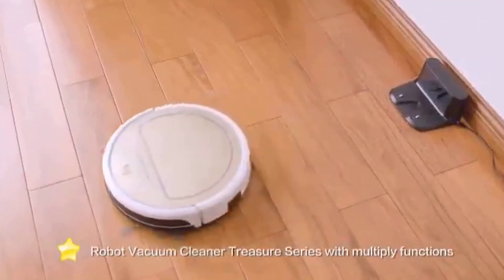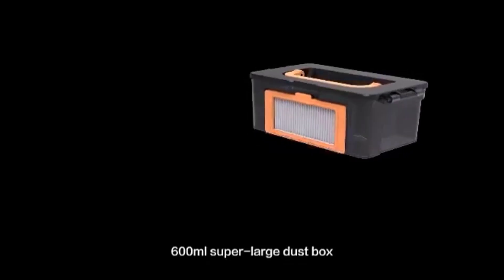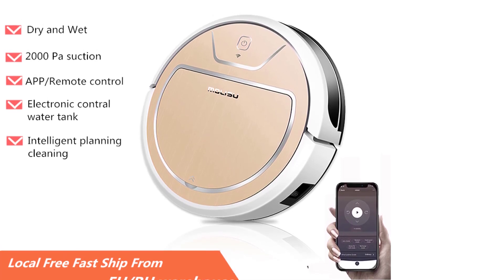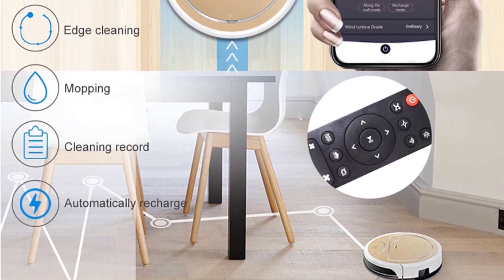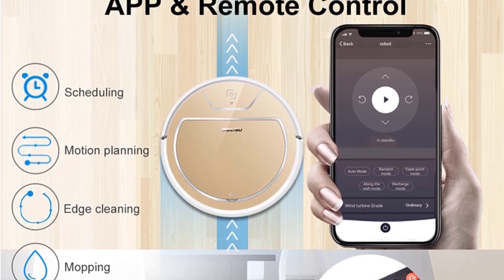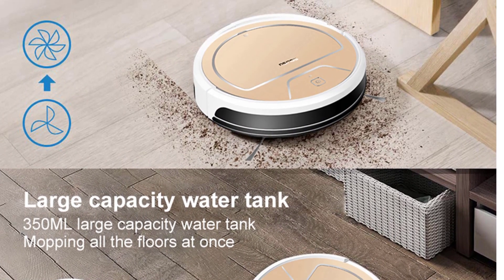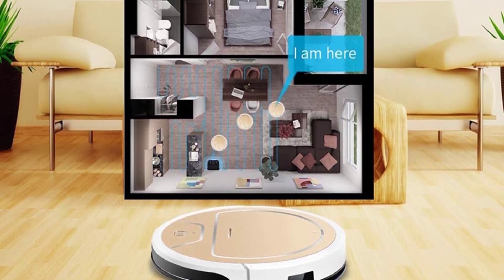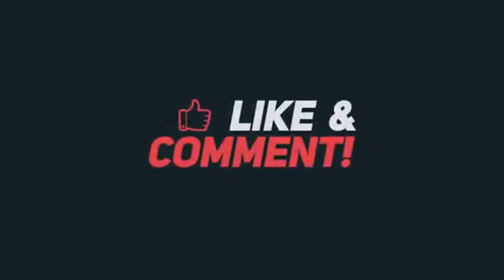Best Robot Vacuum Cleaner in 2020 | Top Vacuum Cleaner-App Remote Control (Reviews & Buying Guide)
In this video I listed The Robot Vacuum Cleaner of 2020, You can check the price or purchase in the description below !
● AliExpress US
● AliExpress UK
● AliExpress CA
● AliExpress EU
● AliExpress RU
● AliExpress MAL